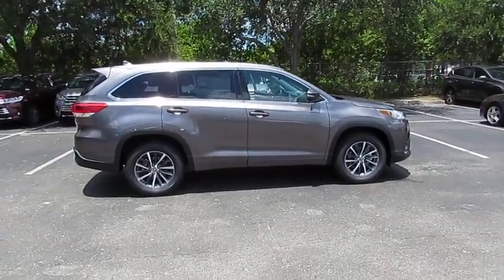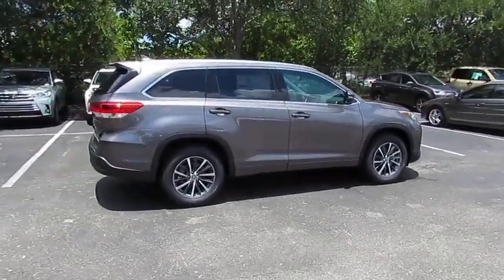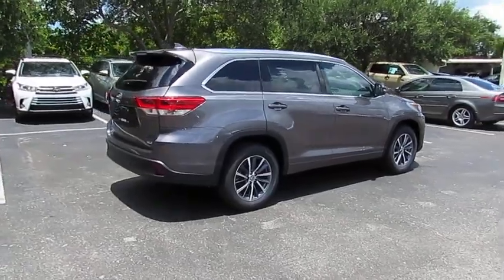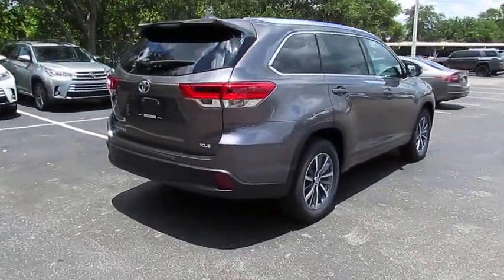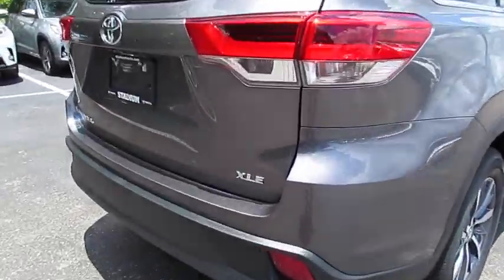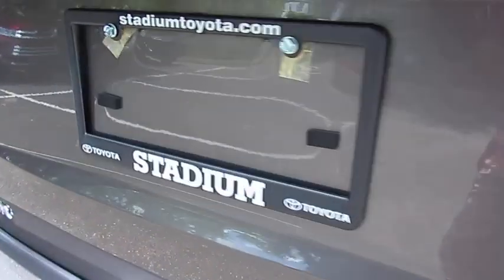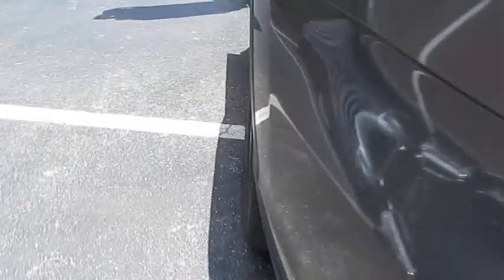2018 Toyota Highlander Live Video! Tampa, Wesley Chapel, Brandon, New Port Richey, FL Live 184090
Stadium Toyota
5088 N. Dale Mabry Highway

Enjoy our 2018 Toyota Highlander XLE presented in Predawn Gray Mica and find it to be everything you're looking for! Powered by a proven 3.5 Liter V6 that produces 295hp while connected to an innovative 8 Speed Automatic transmission at your command for natural passing authority. You'll love being seen in our Front Wheel Drive XLE with its projector beam halogen headlights and color keyed-heated power outside mirrors, great looking Black wheels, and prominent sunroof while offering near 27mpg.     The spacious cabin of our XLE has plenty of room for seven with premium perforated leather-trimmed heated/ventilated front seats, three-zone automatic climate control, a power liftgate, push-button start, and a backup camera. Entune Premium JBL Audio with Integrated Navigation and App Suite is on board with its touchscreen display, HD radio, available satellite radio, Bluetooth, and 5 USB ports, so staying connected will be simple, safe, and easy.     Our Toyota Highlander XLE takes care of you with Toyota Safety Sense featuring pedestrian detection, lane departure alert with steering assist, automatic high beams, and dynamic radar cruise control, as well as a blind spot monitor, vehicle stability/traction control, ABS, and smart stop technology. It's easy to see why so many people recommend the Highlander for those who require versatility, efficiency, and style in one perfect package!